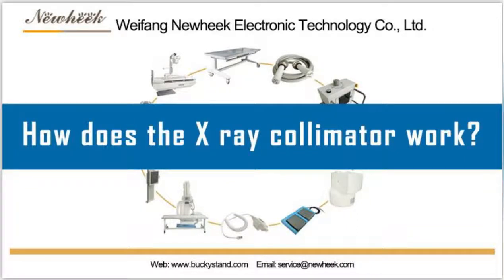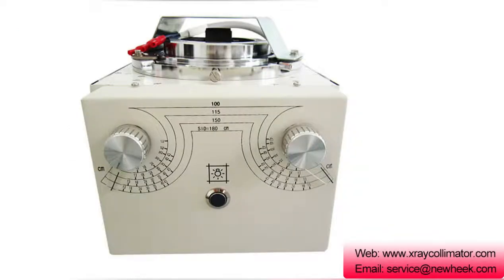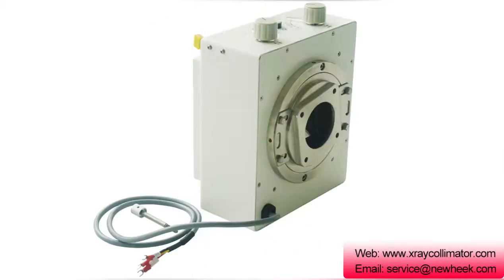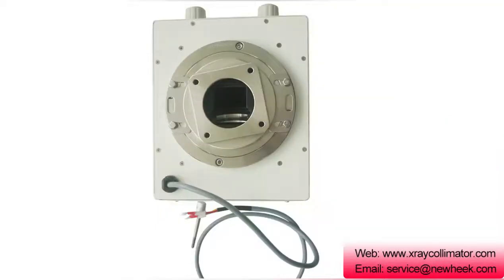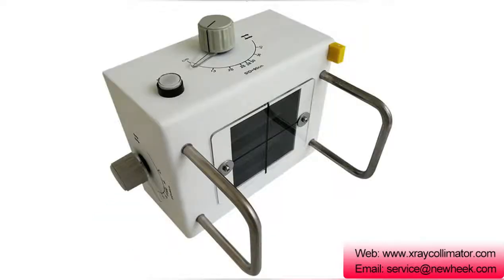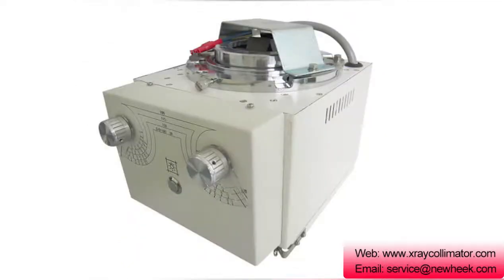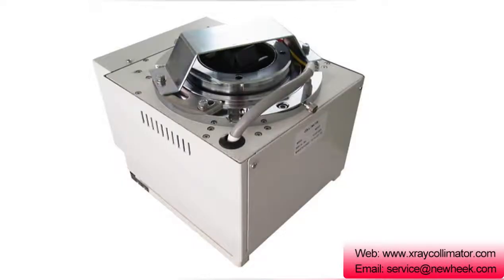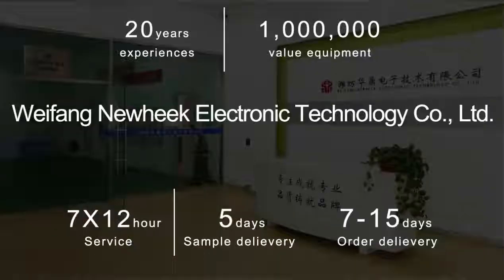How does the X ray collimator work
The X ray collimator is a "beam direction" device used in an x-ray tube housing, as well as a mirror and light arrangement such that the light and x-ray fields match each other. They are made of lead shutters that completely absorb photons, thereby reducing patient dose and focusing the radiation to the area of interest accordingly. They allow different X-ray field projections.